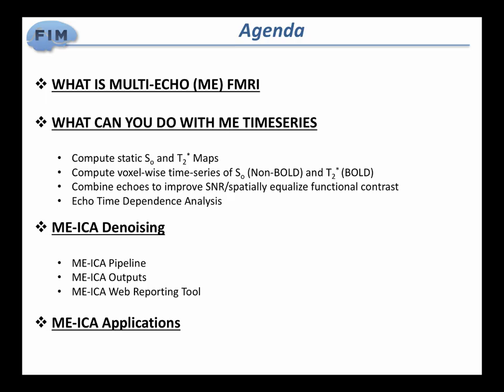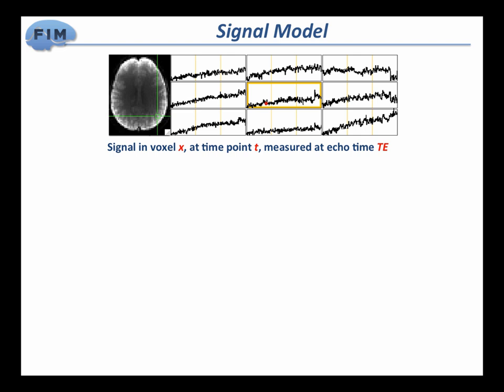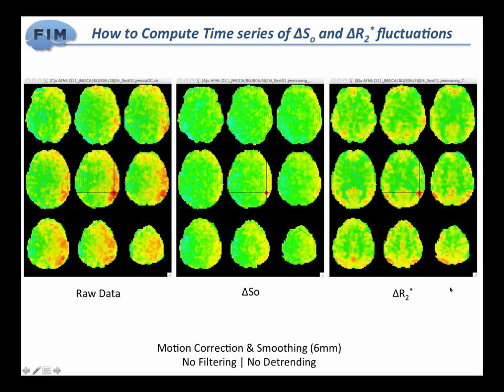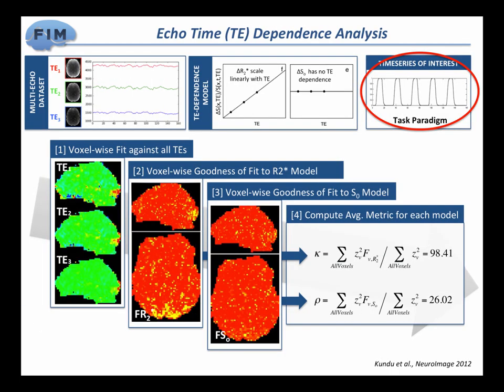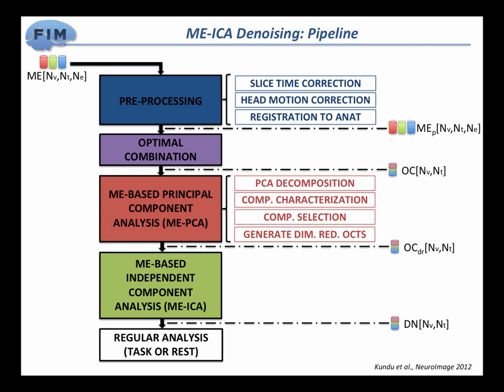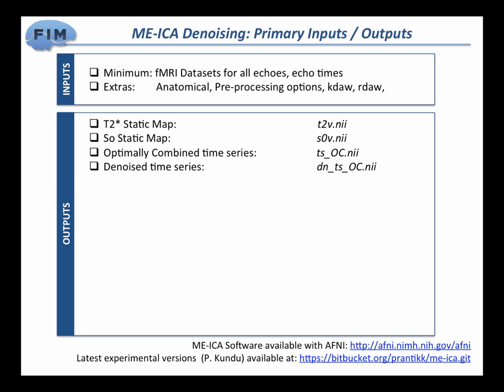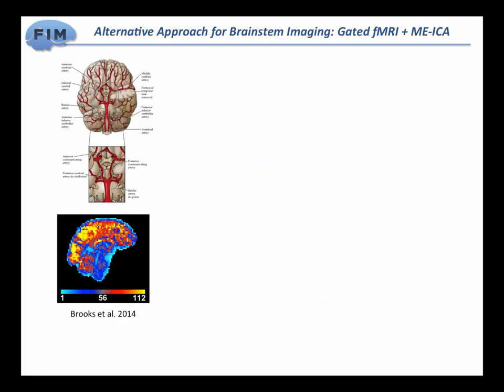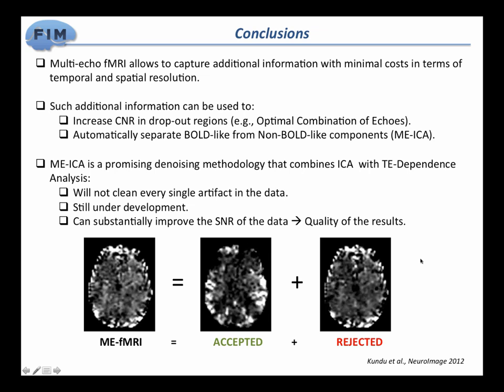fMRI Course 2016: Multi-echo EPI for task-based and resting-state fMRI by Javier Gonzalez-Castillo